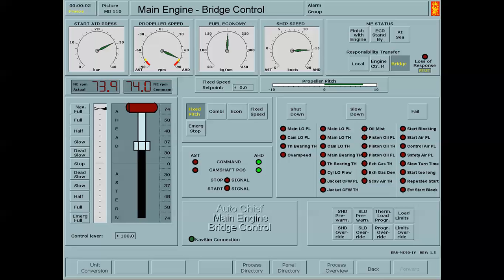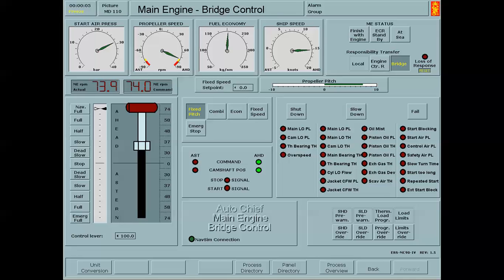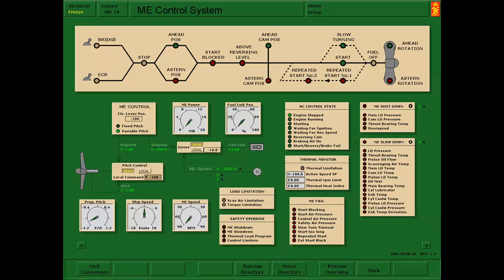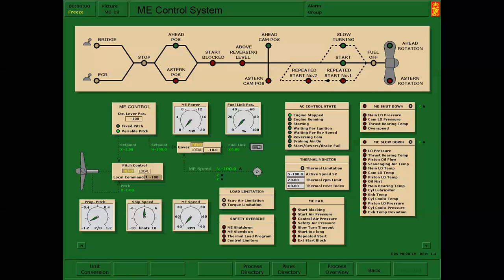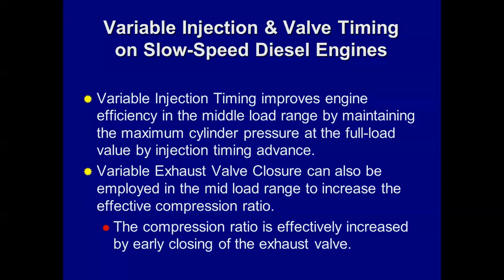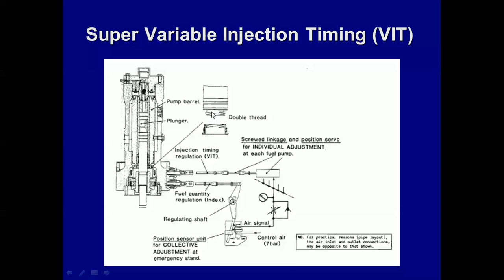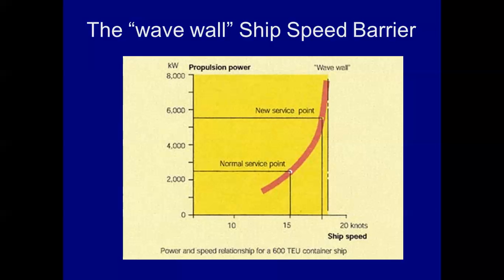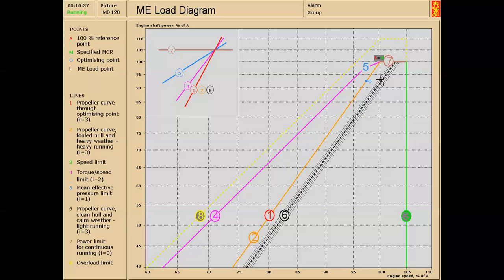EPO 322 Control Automation Architecture Presentation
Video tutorial for EPO 322 Diesel Engineering II/Simulation course at the California Maritime Academy.